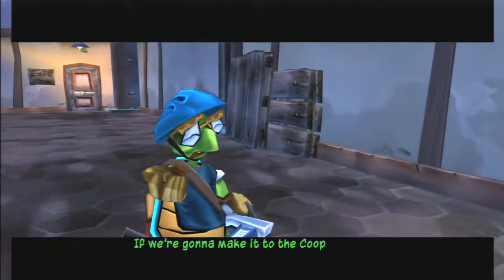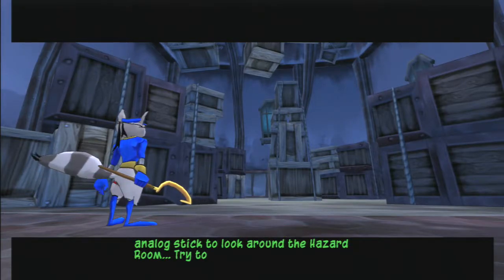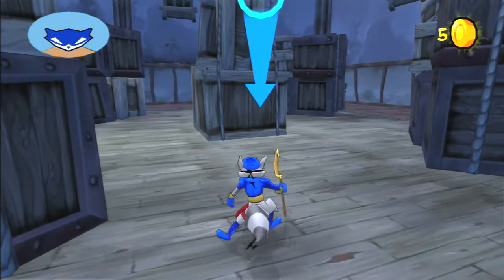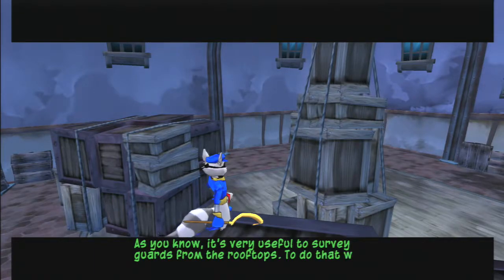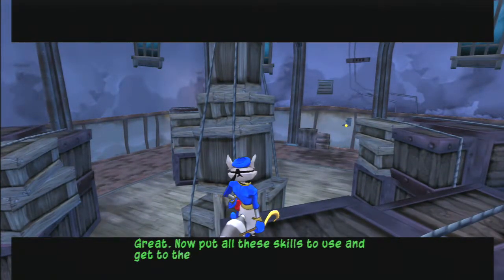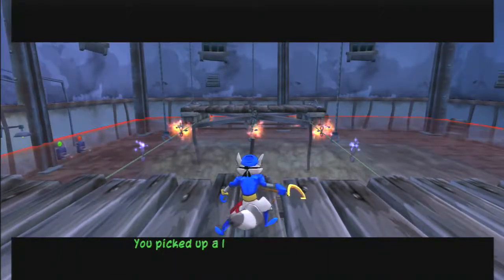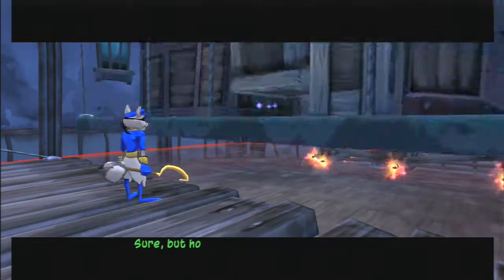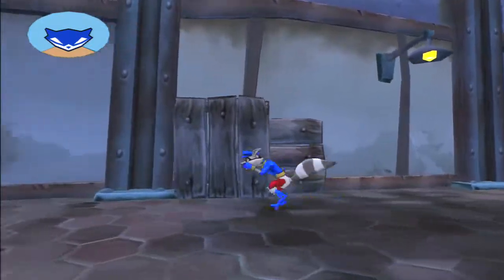The Sly Collection Sly 3 (2019) Hazard Room